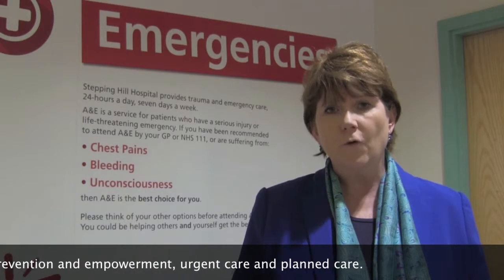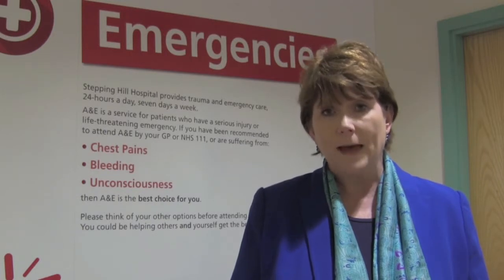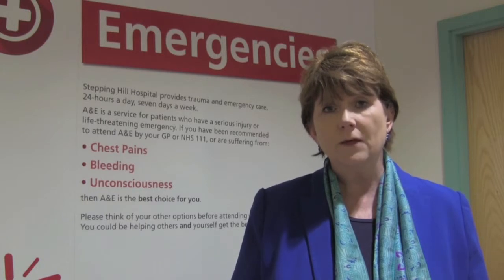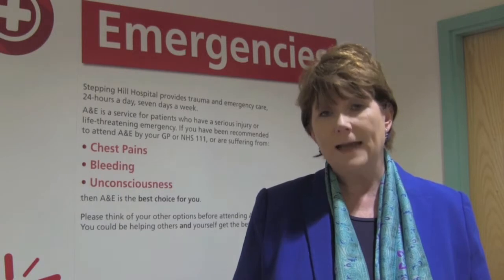Chief Exec monthly update February 2015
News and information updates direct from our chief executive